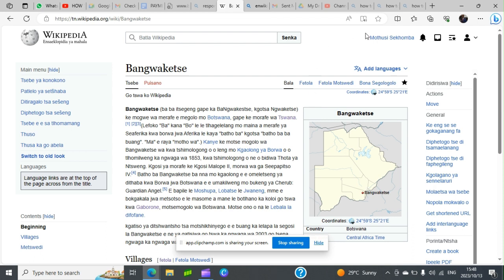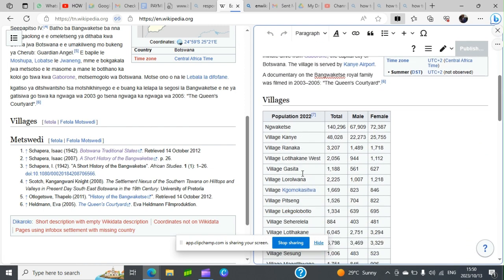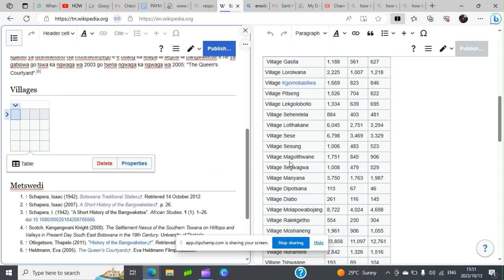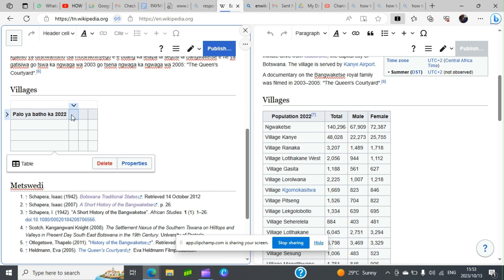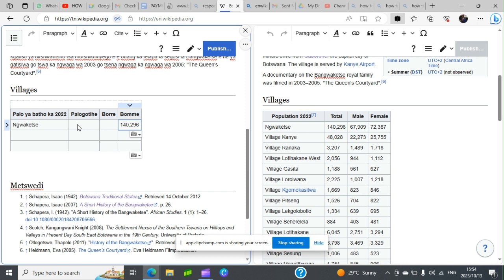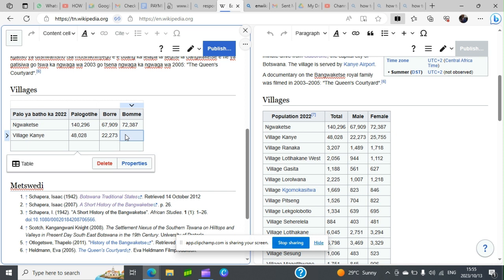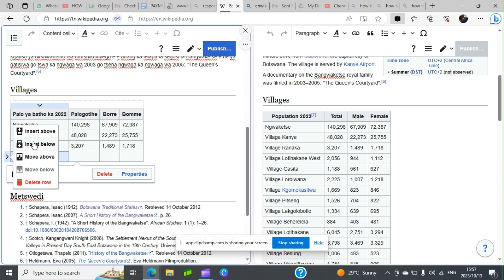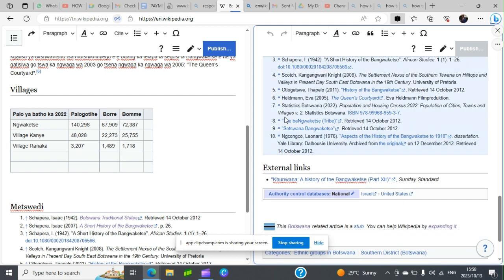A TUTORIAL ON HOW TO ADD A TABLE IN WIKIPEDIA!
Have you been wondering how you can add a table to Wikipedia article? If your answer is yes, then this video is for you.